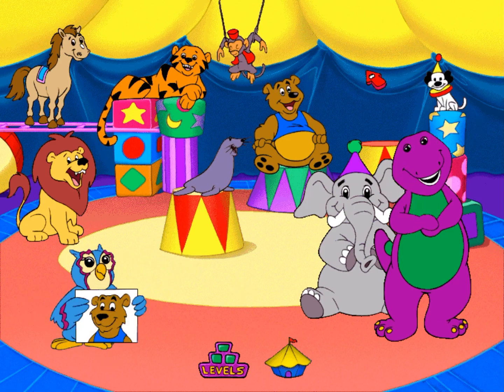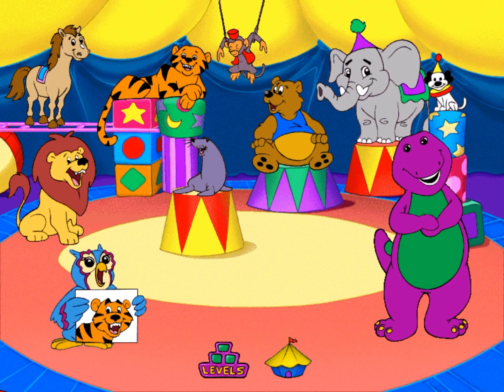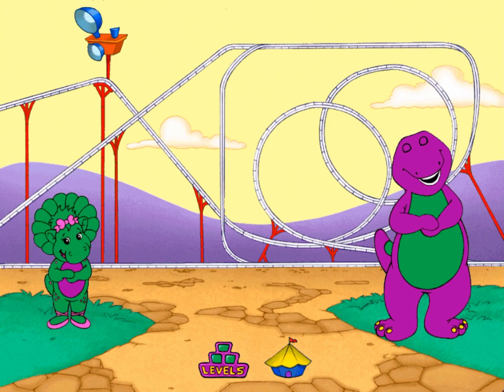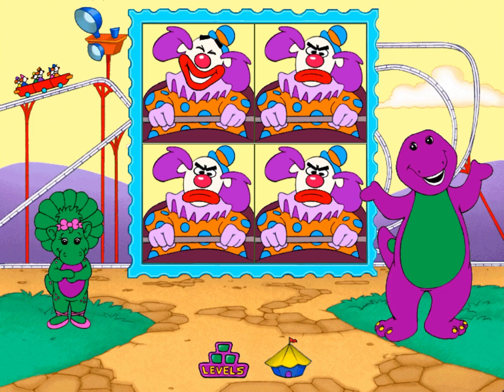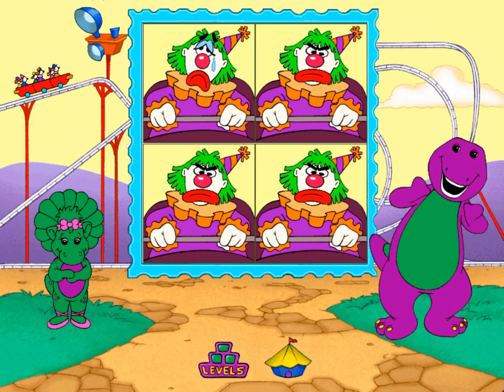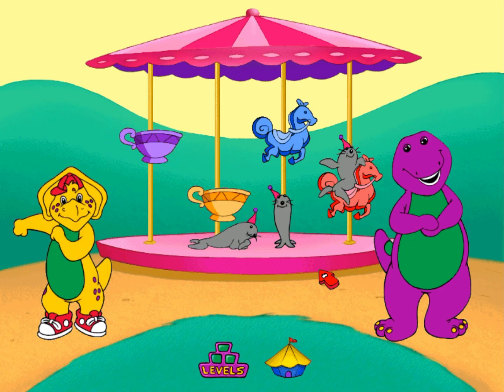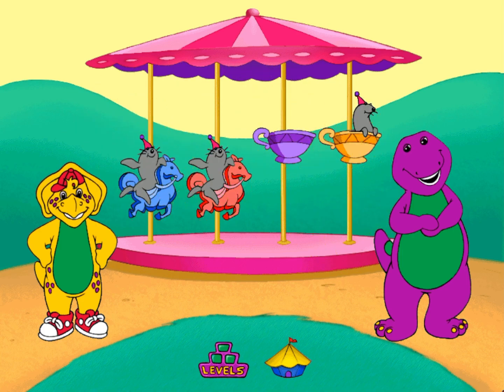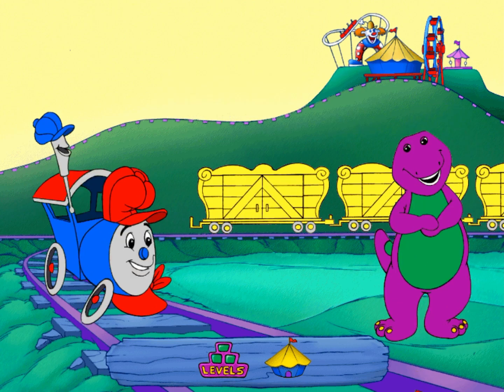7th Level - Barney Goes to the Circus - 1997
For those who wants to rememorate this educative game that was Barney Goes to the Circus developed by 7th Level, Inc., but published by Microsoft Corporation in 1997.